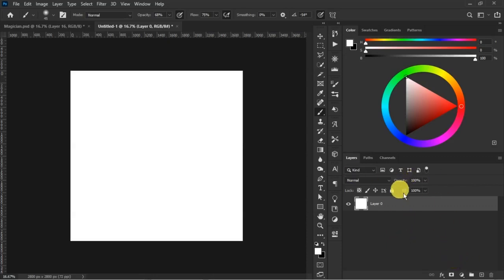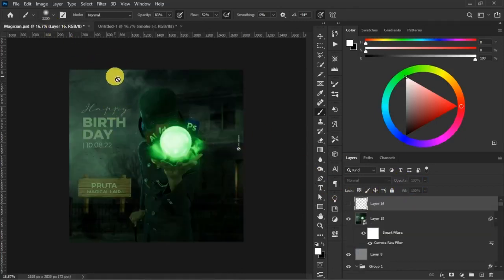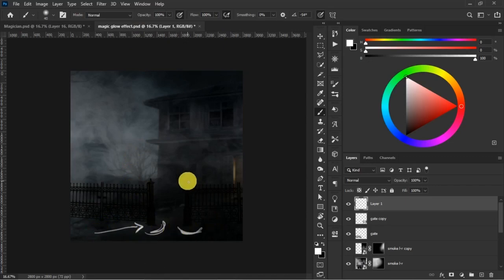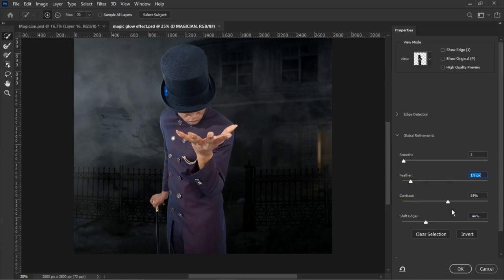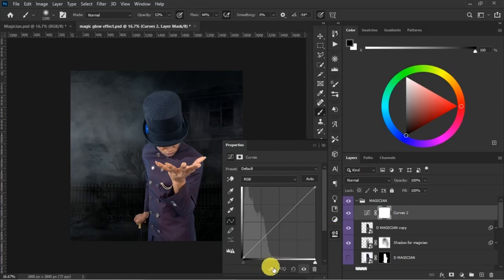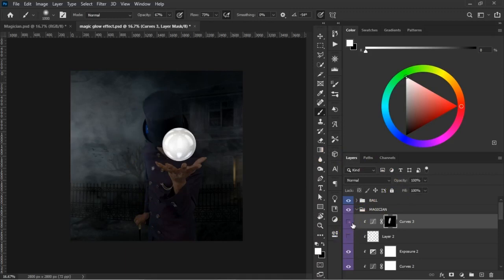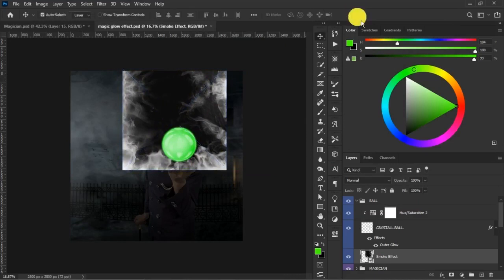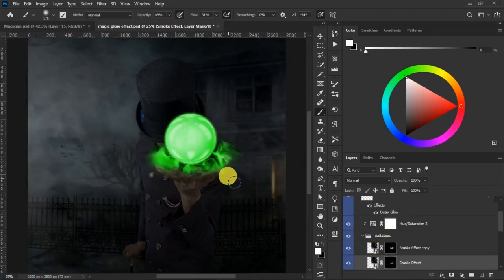The Magician Glow Effect Photoshop Tutorial PART 1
In this tutorial, you will learn to make the Magician Glow effect using Photoshop.

Due to the fact that the tutorial is lengthy, i made it a sequel of 3 parts. So this is the part 1 of 3